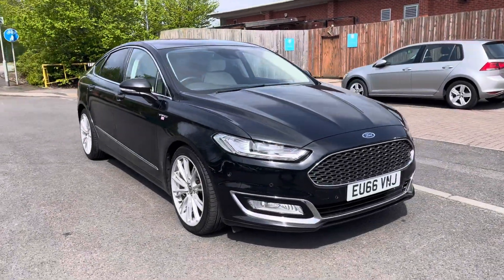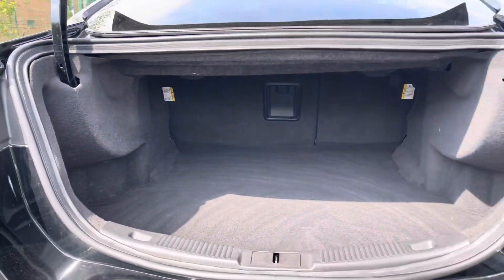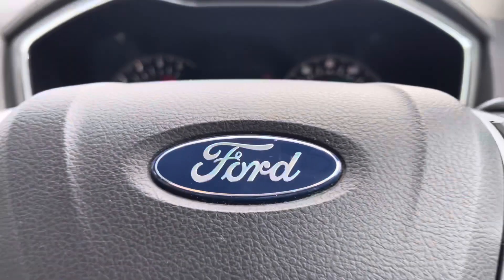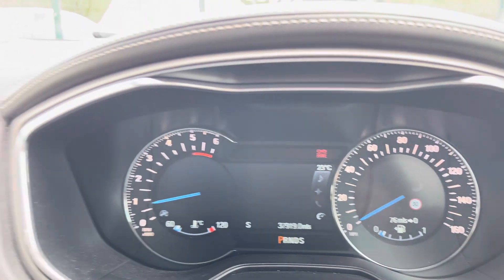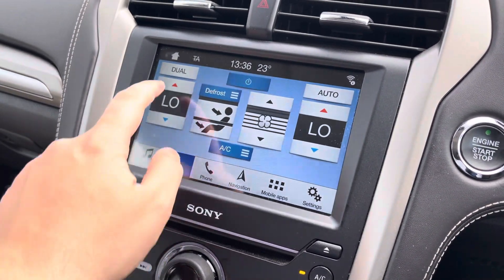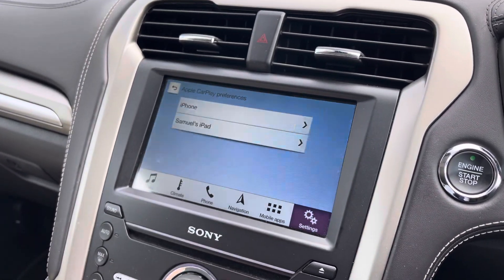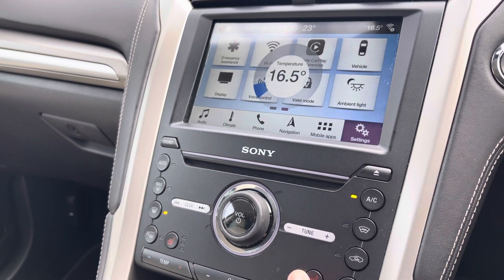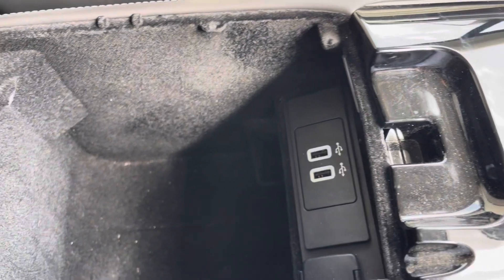Ford Mondeo 2.0 TDCi Vignale Powershift Euro 6 EU66VNJ | Motor Match Crewe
Check out this Ford Mondeo 2.0 TDCi Vignale Powershift Euro 6 that has just come into stock at Motor Match Crewe.